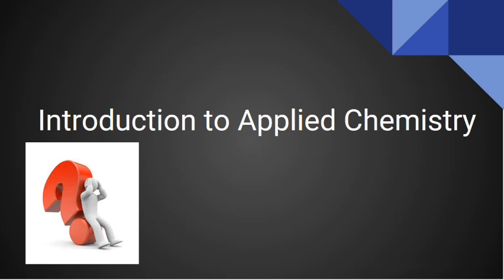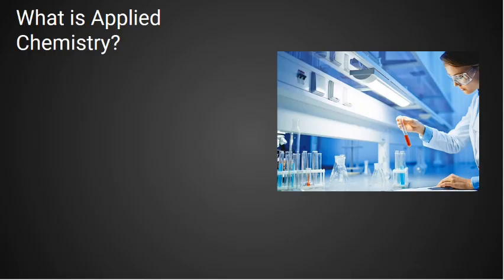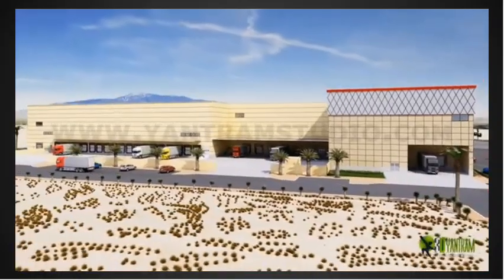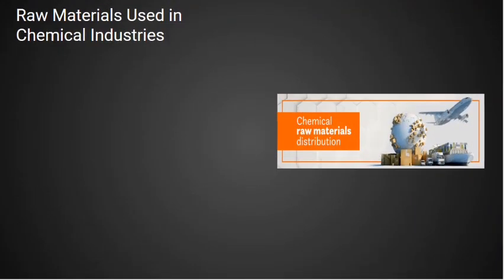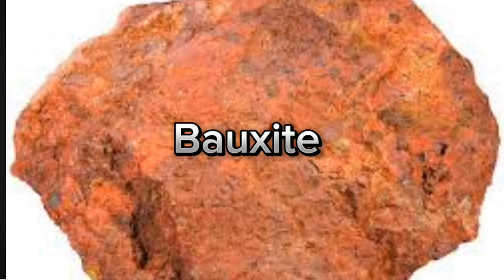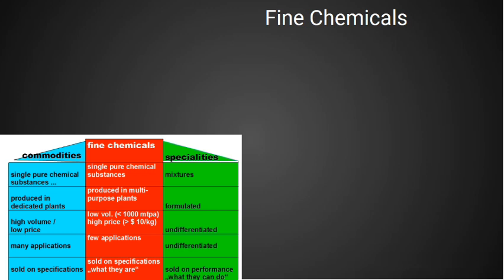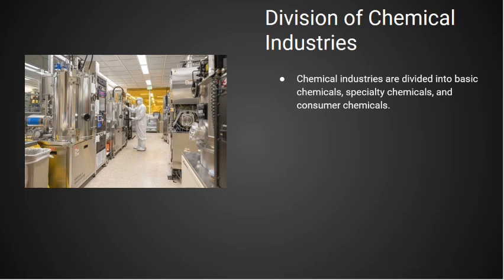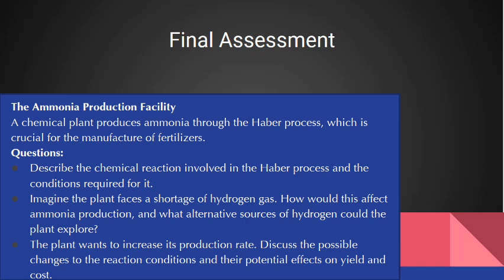INTRODUCTION TO APPLIED CHEMISTRY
This video talked about introduction to applied chemistry, focusing on chemical industries, raw materials used and division of chemical industries